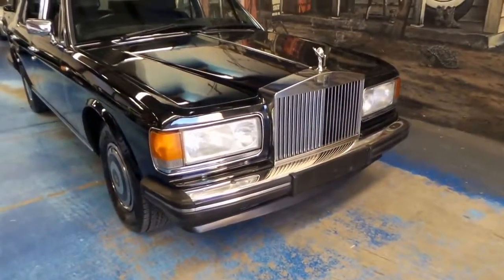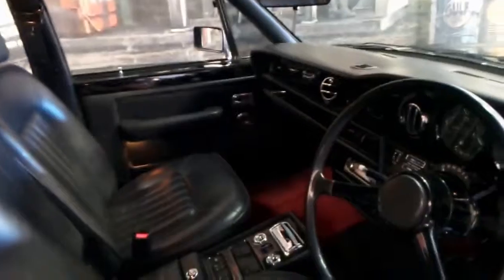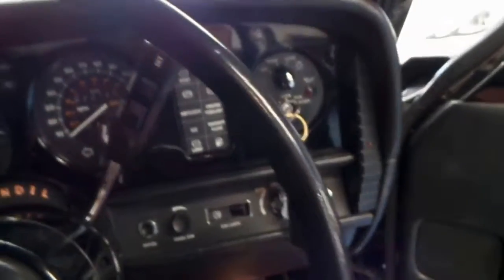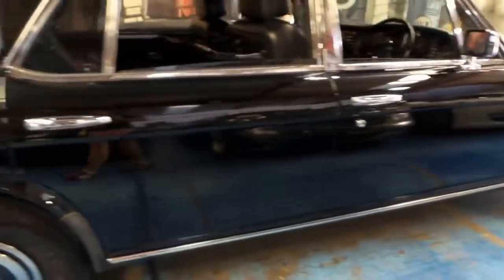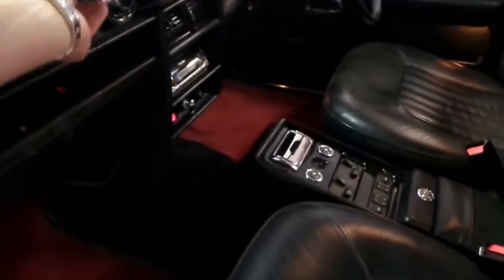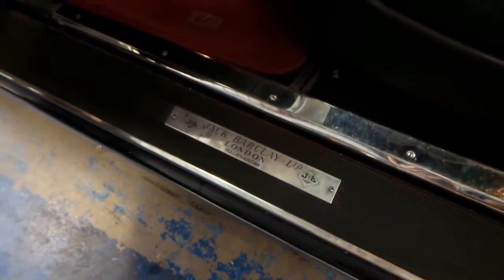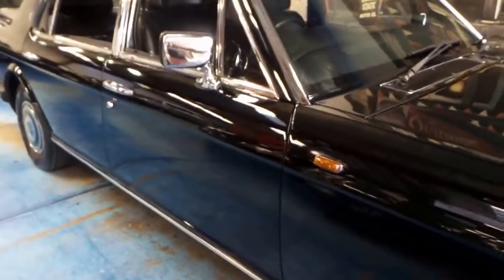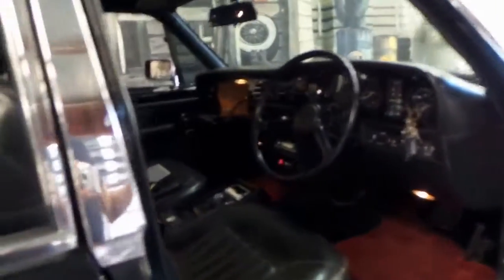Rolls Royce Silver Spur only 33000 miles since new